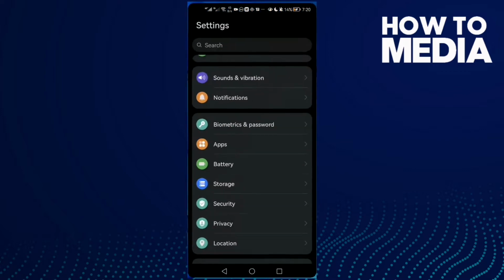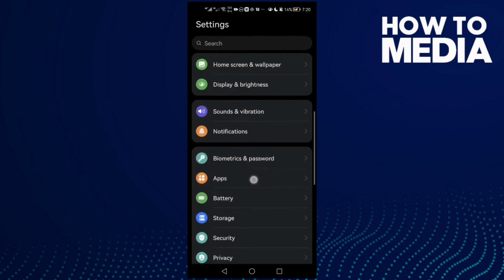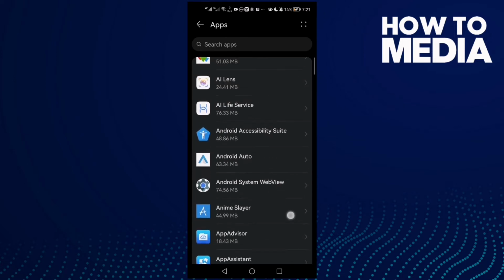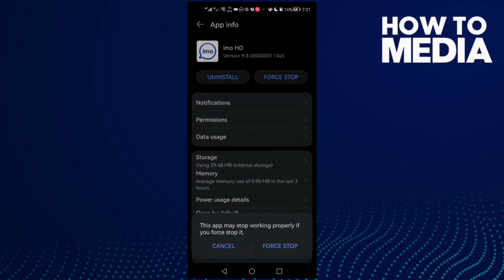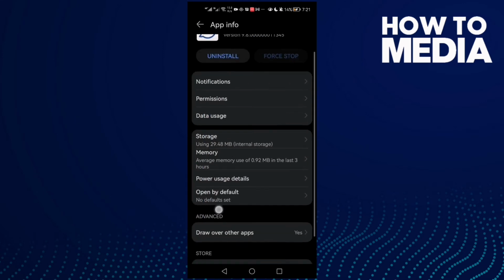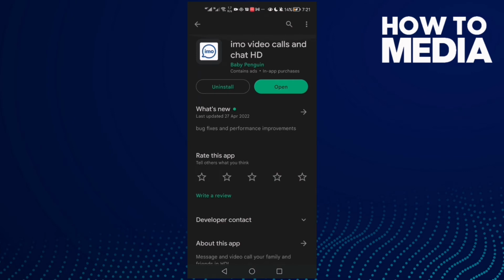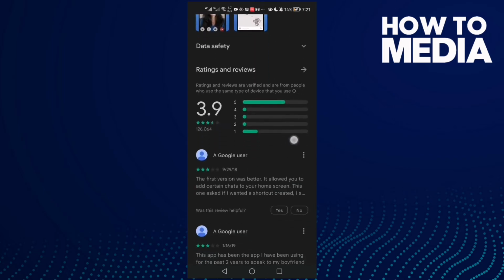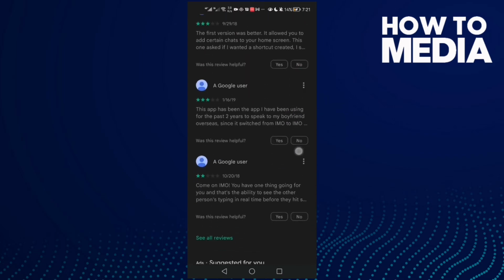How to Fix and Solve imo Questions on Any Android Phone - Mobile App Problem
in this video we discuss :